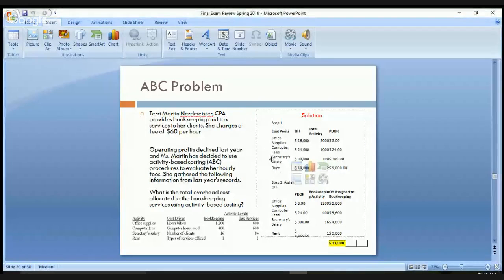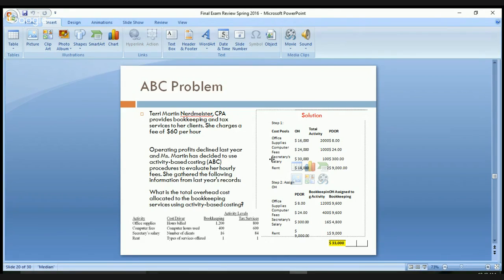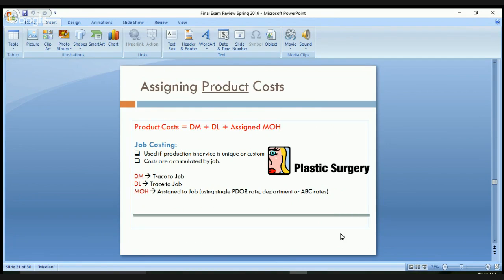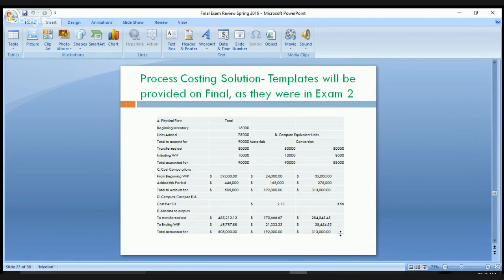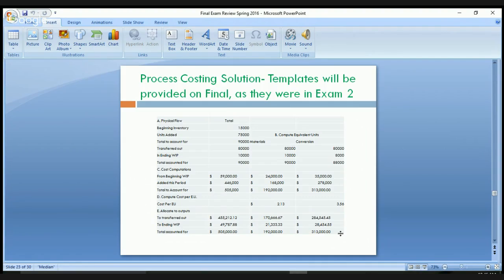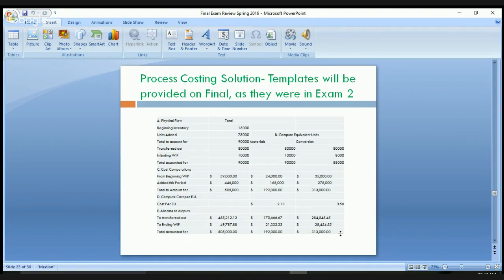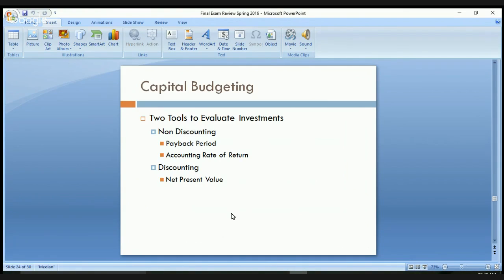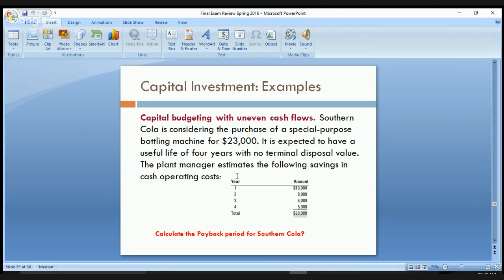Cost Acccounting - Final Review Part 3